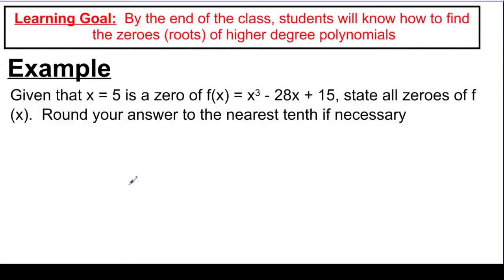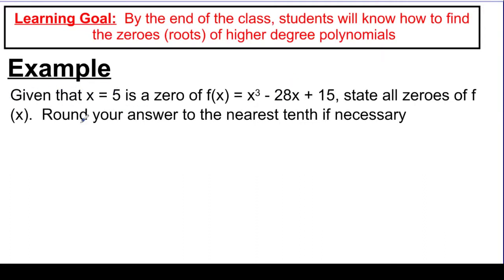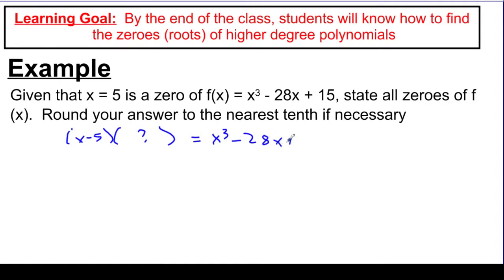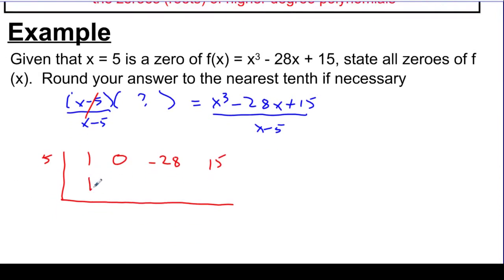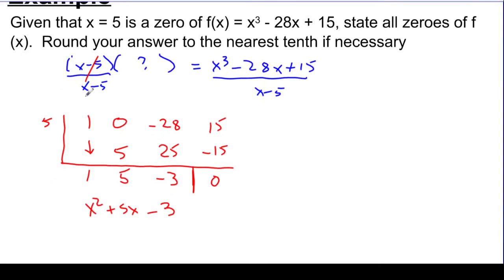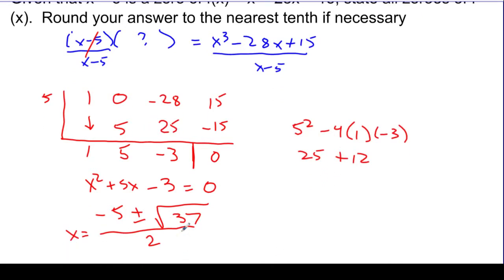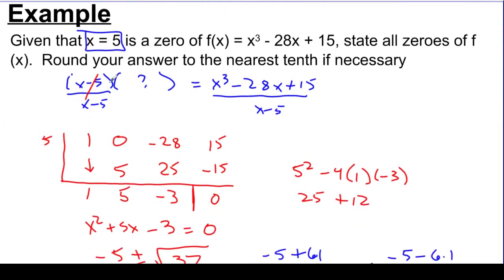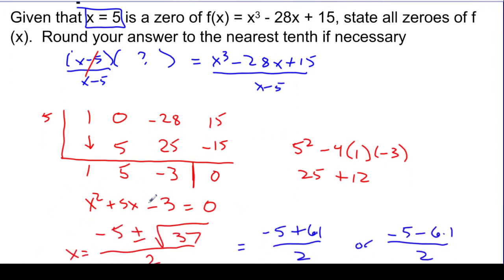Video 19 Finding the Zeros of Higher Degree Polynomials Part 2